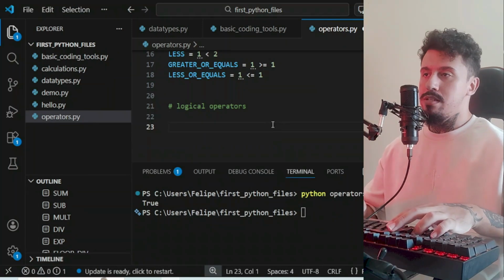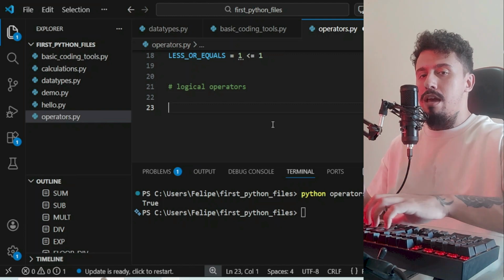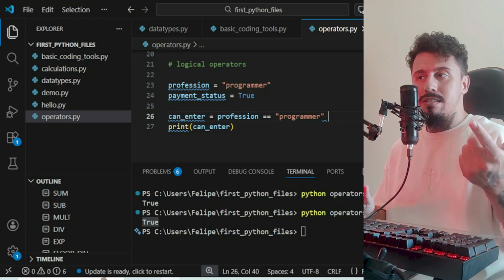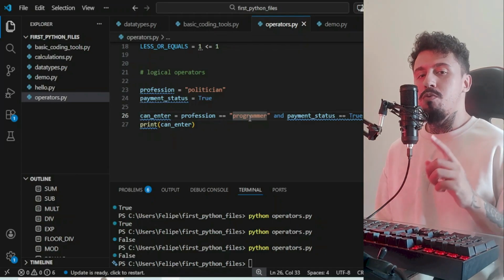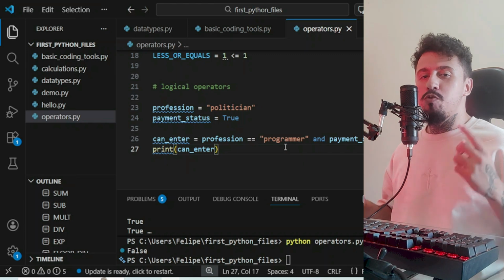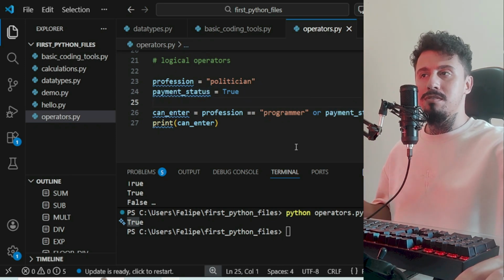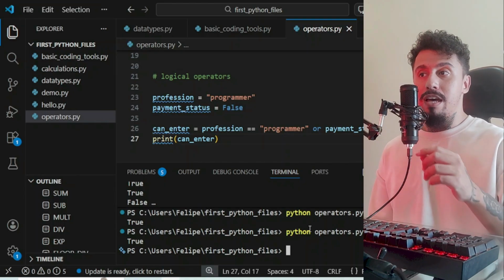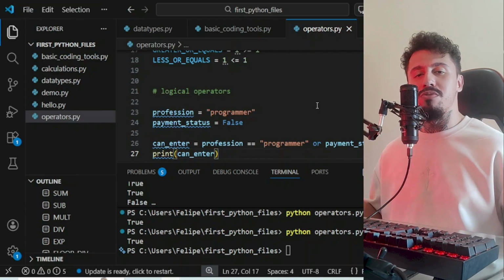Logical operators in python